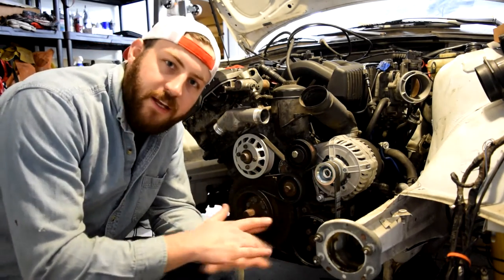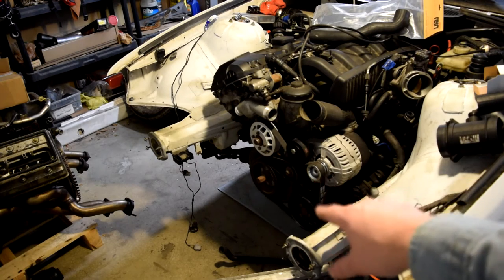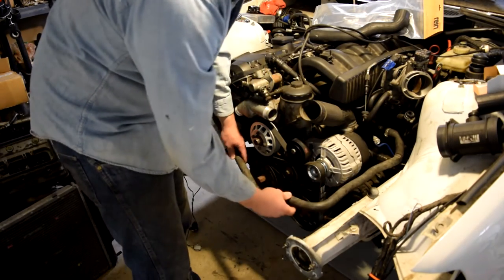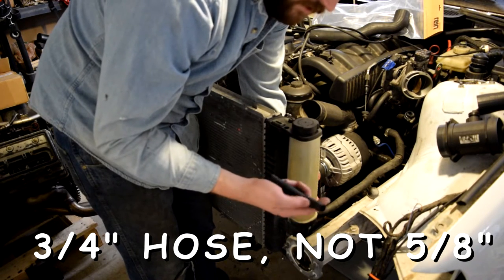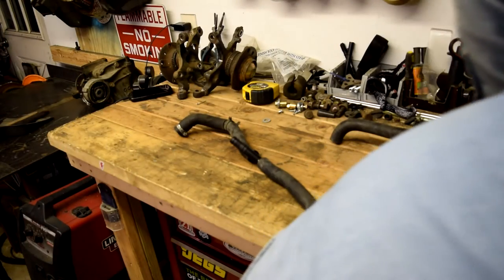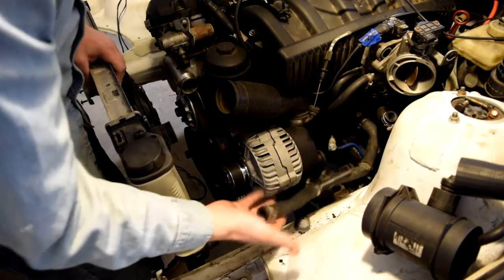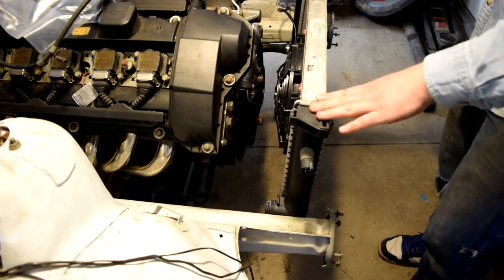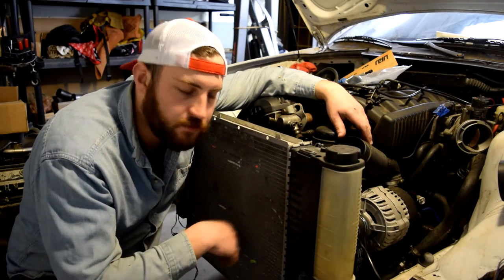318ti M52 Swap Radiator Install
This is my attempt to fit a M44 radiator up with a M52 engine for my 318ti rally car build.  I learned quickly that this is the incorrect way to route the cooling system.  Check the following video for the correct way.

Go shopping!